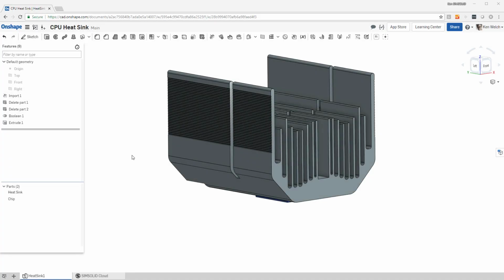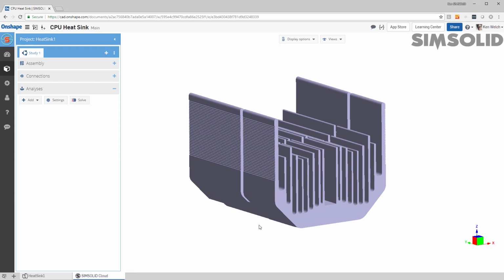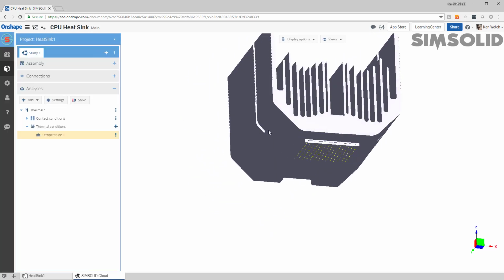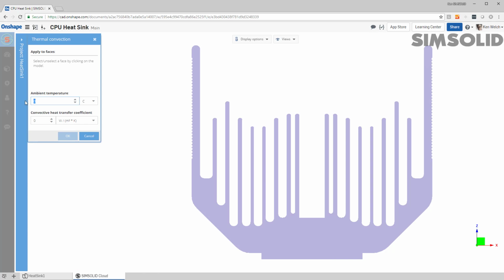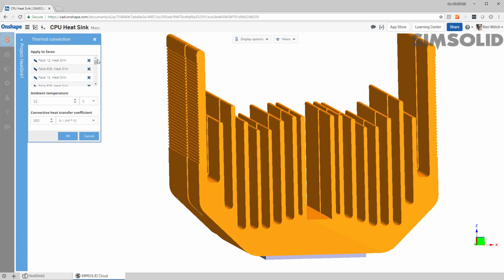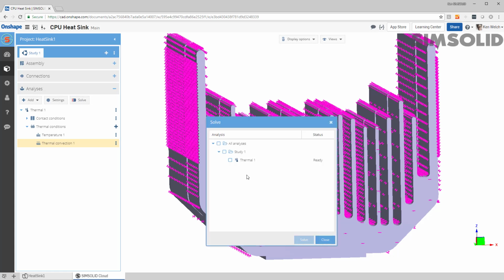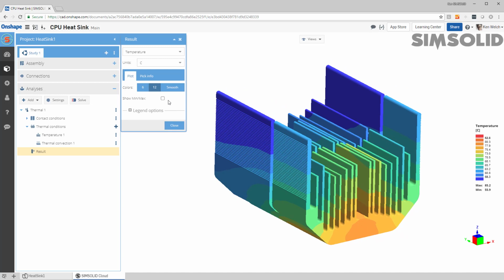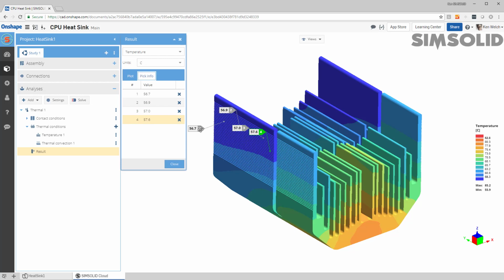How to do a thermal analysis using Onshape and SIMSOLID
SIMSOLID Cloud is a next generation meshless structural analysis application. Now available as an Integrated Cloud App in the Onshape App Store, it uses Onshape’s single sign-on and runs completely within an Onshape Document tab.

SIMSOLID Cloud uses a unique meshless methodology. It solves adaptively and automatically refines the solution locally to improve accuracy.  It works directly on unsimplified CAD geometry and can solve assemblies with a wide range of thick and thin or big and small geometries.

Included here is a SIMSOLID Cloud thermal analysis tutorial.